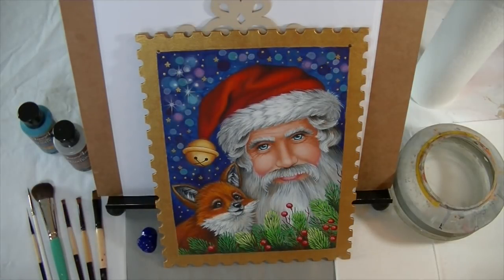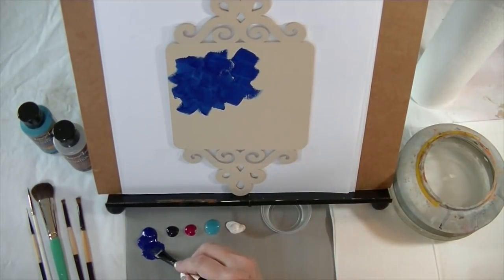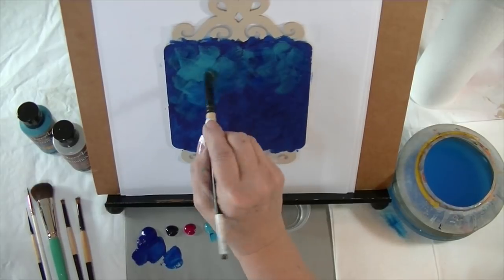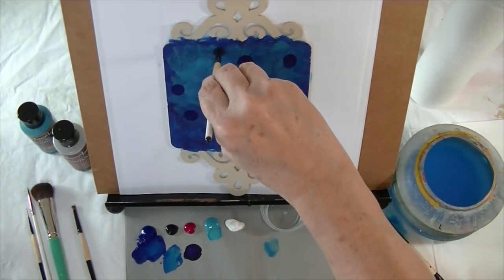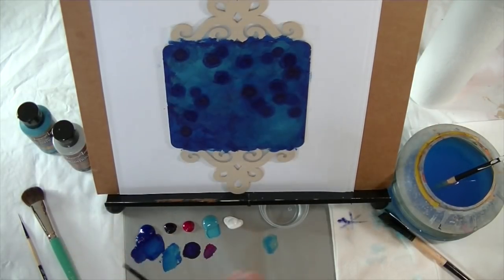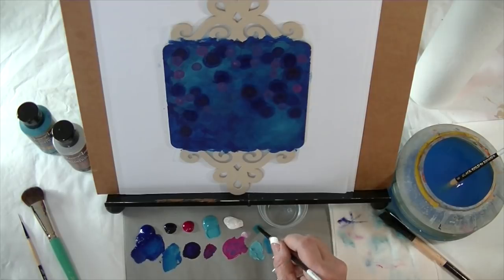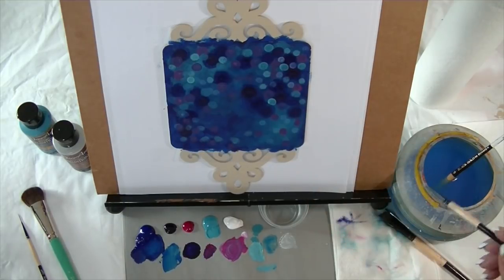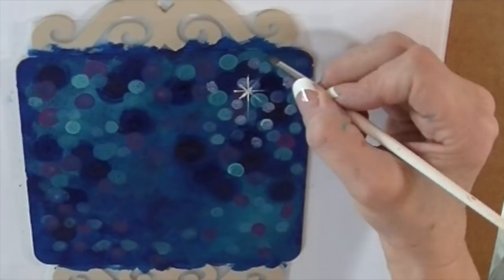Jillybean Fitzhenry Painting Dynasty Fountain Brush Background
Learn how to use the Dynasty Black Gold Fountain brush to create fun backgrounds for your paintings. Jillybean Fitzhenry demonstrates her easy to create painting steps as used in the Book - Dynasty Designers Painted Creations Volume 1.